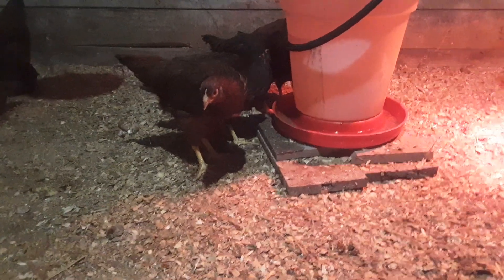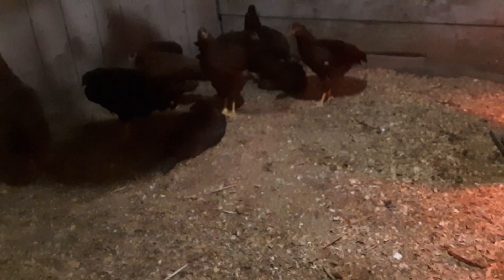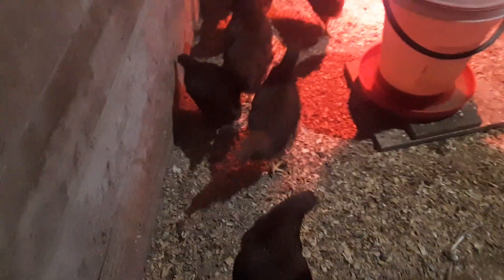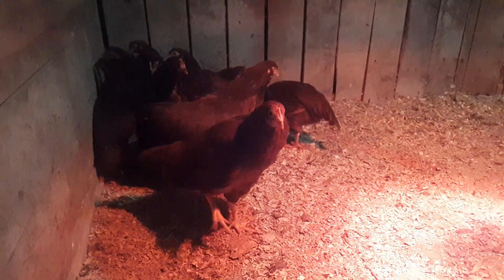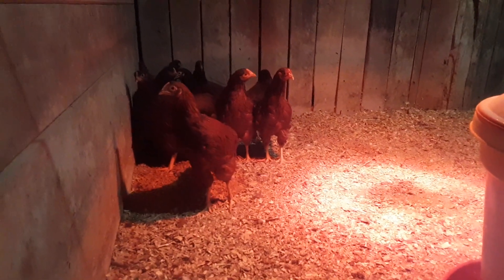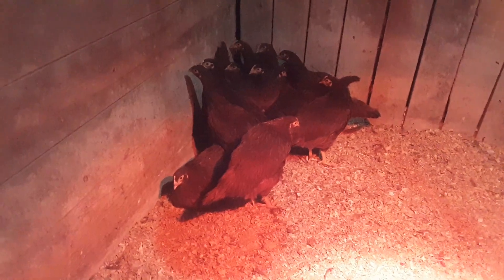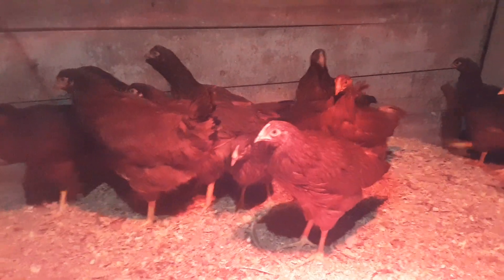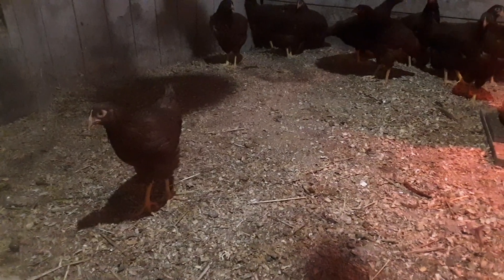Meet The Production Red Pullets At Twin Oaks Family Farm In Southeast Ohio, USA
Happy New Year 2024, & "Welcome Back" to Twin Oaks Family Farm with the Twin Oaks Farm Poultry channel on YouTube!  Melissa's happy to be back to recording poultry videos after taking a holiday break over Christmas & New Year's! In this video, get an update on the Twin Oaks Farm Poultry channel & meet this little group of young hens that will eventually be added into the egg production flock. Hear about what age & stage of young hens are in this group. Learn about the qualities that are distinctive for this chicken type. Take a look at these young hens, as well as their secure & safe chicken house & their crumble poultry feed. Welcome back, & Very Happy New Year!